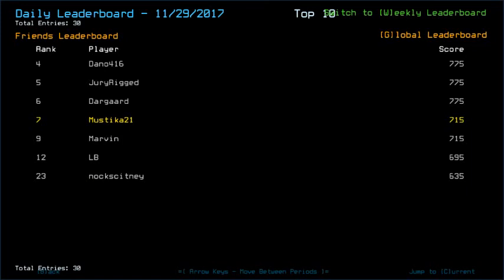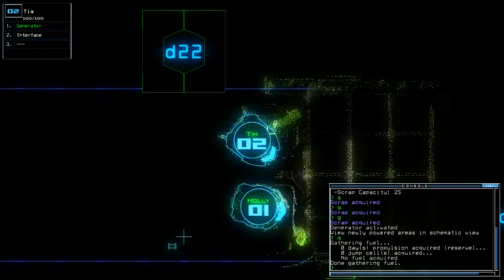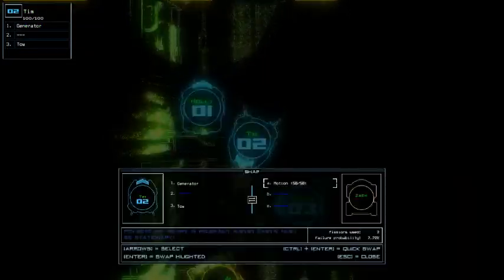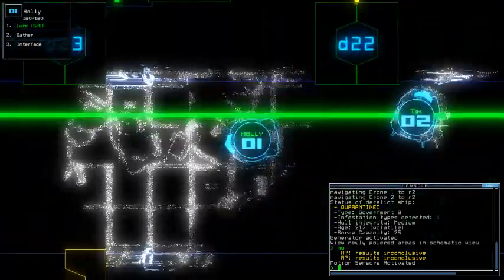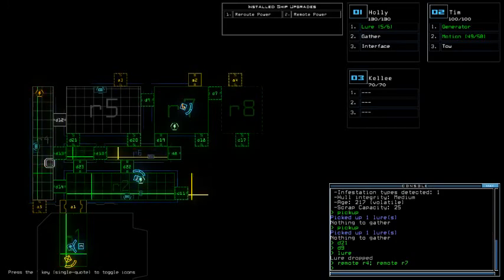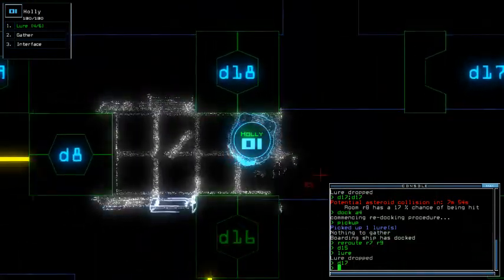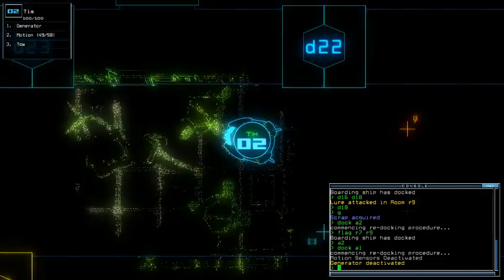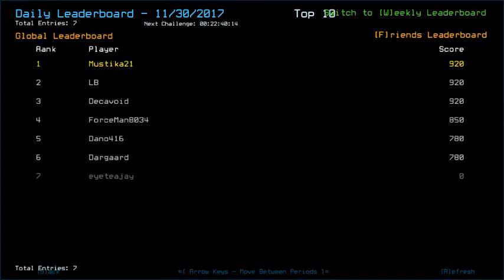Duskers Daily 30 Nov 2017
This tone of speech might indicate how similar today's mission worked as yesterday. Or I just woke up.